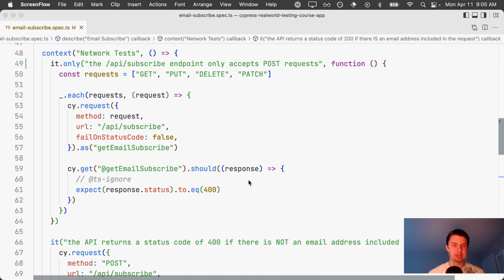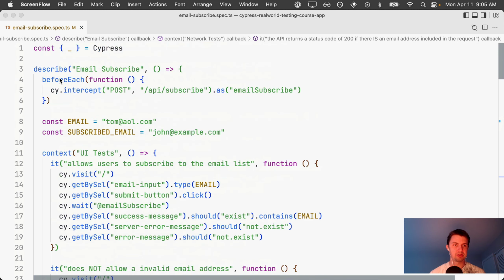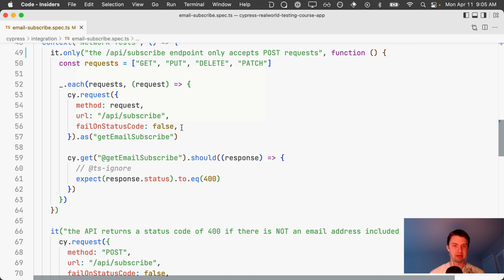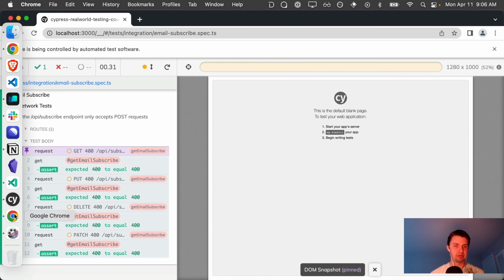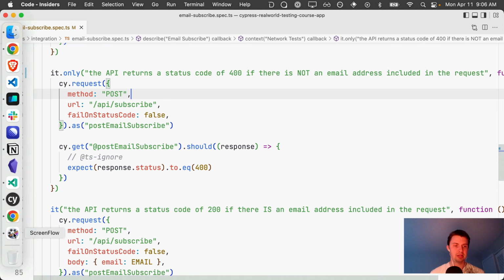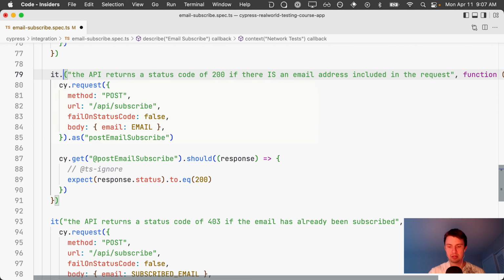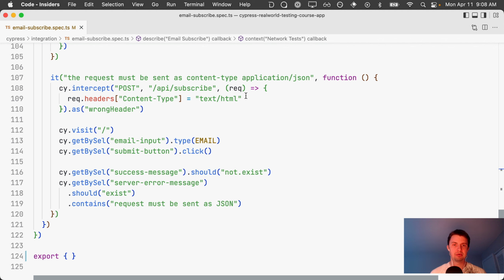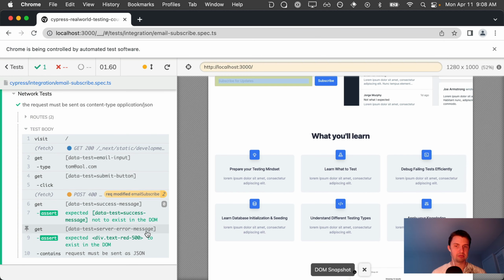How to test APIs with Cypress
In this video we learn how to test APIs with Cypress. We also learn how to create dynamic tests with Lodash.